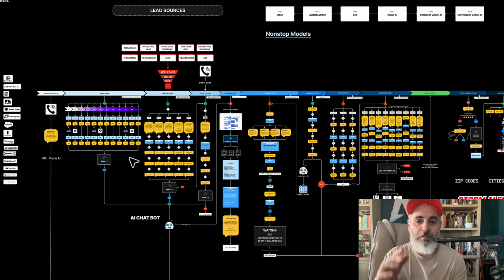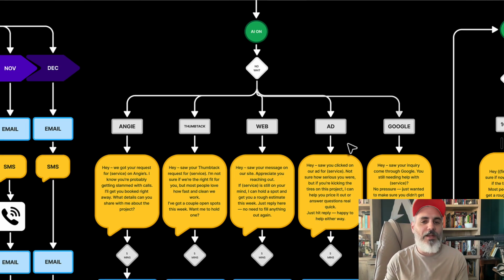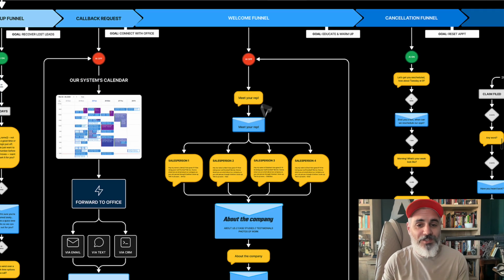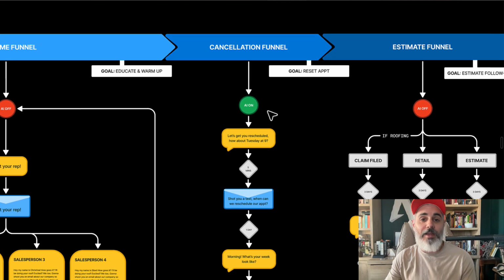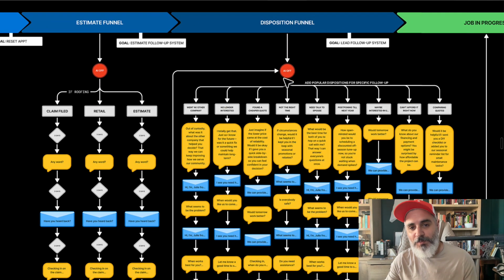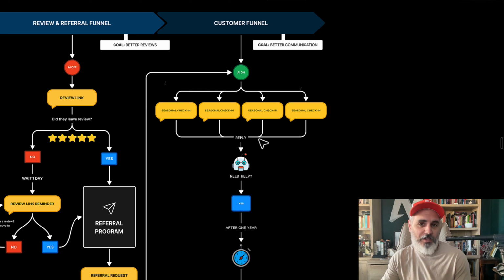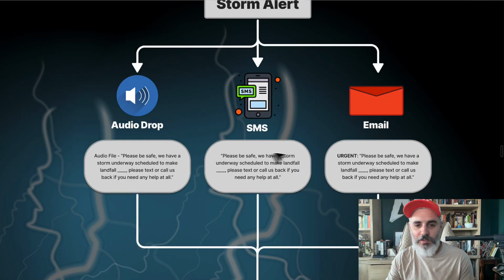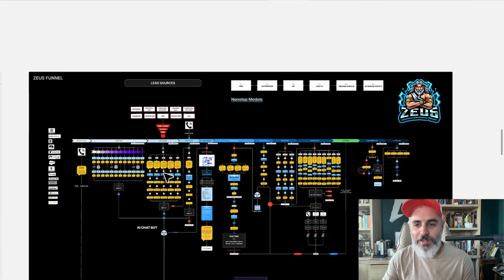8-Minute Demo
Here's exactly what we do and how we do it in 8 mins so you can decide whether or not you'd like to chat with one of our team members.